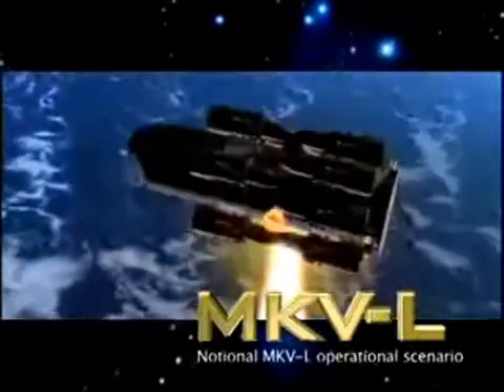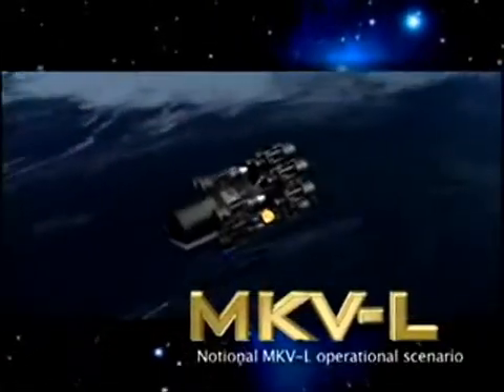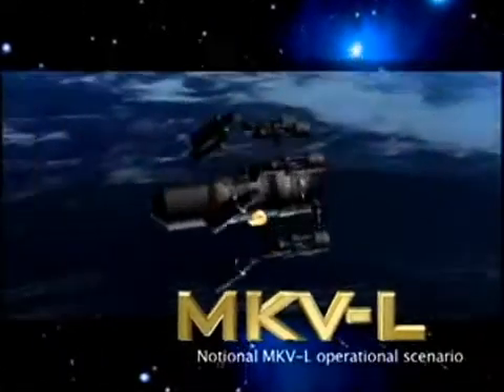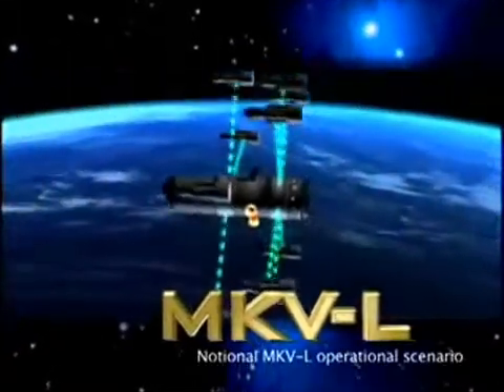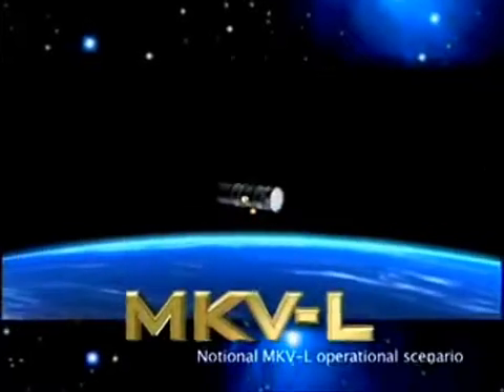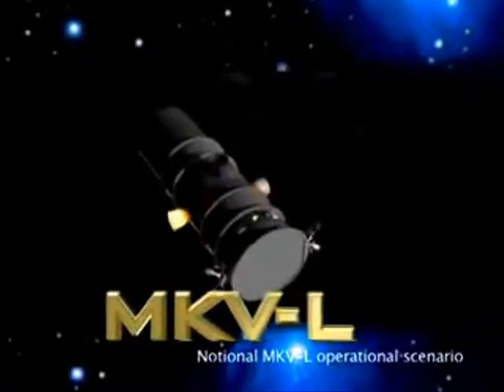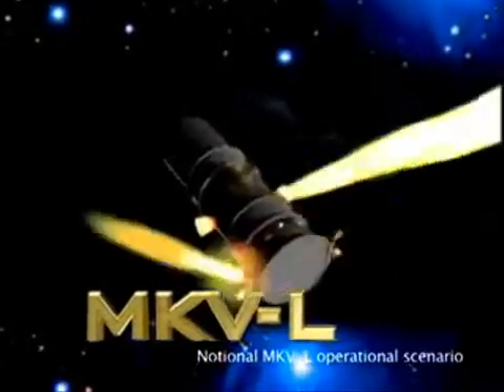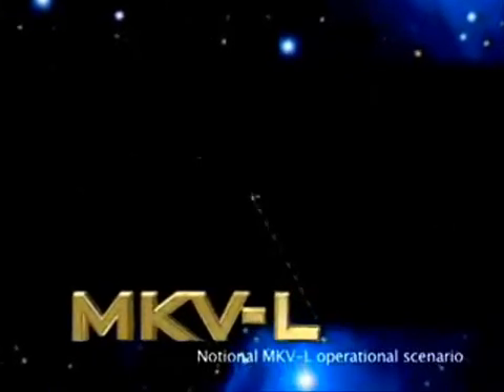Multiple kill vehical (MKV)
test of the "multiple Kill Vehicle" (MKV)